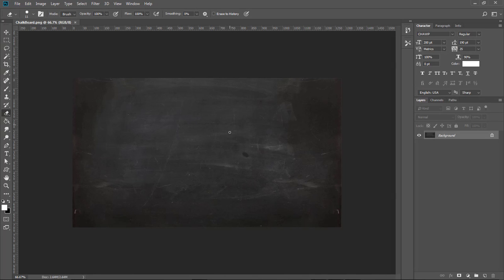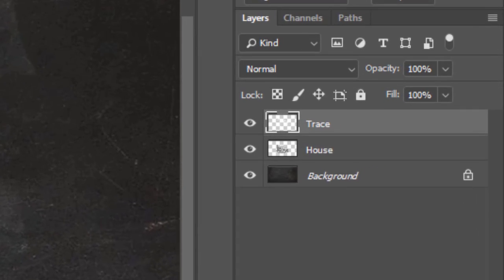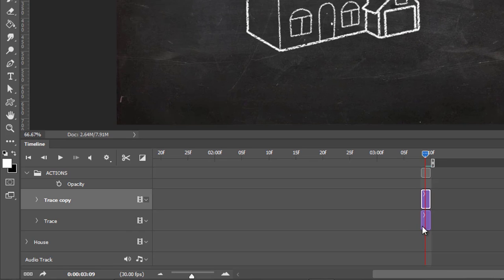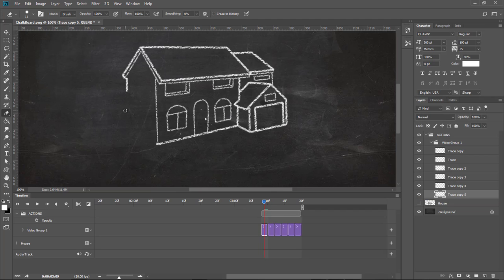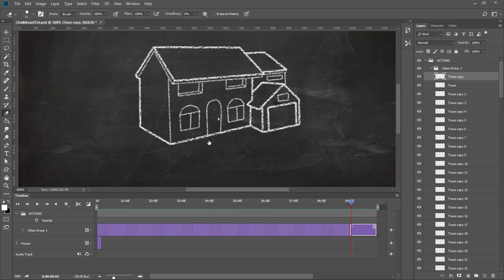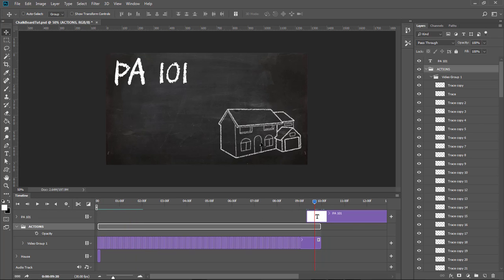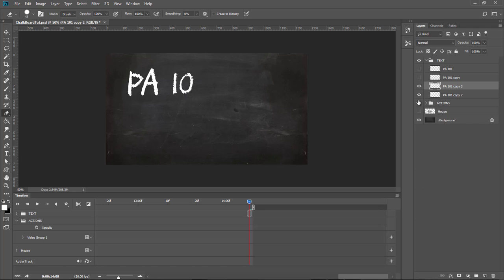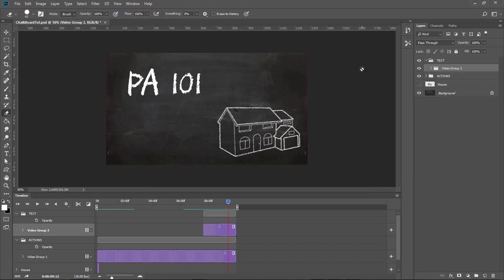Photoshop Animated Chalk Tutorial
Learn how to make an animated video of a chalk drawing. Photoshop has everything you need to make a fun, creative, clean animated drawing.